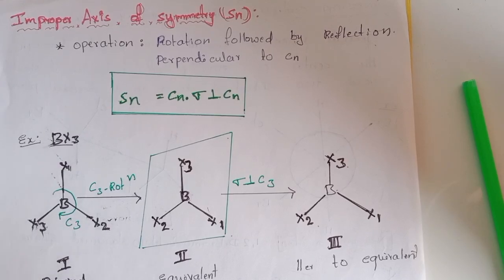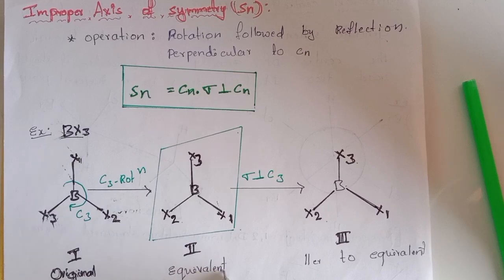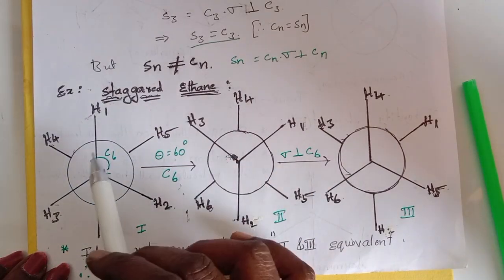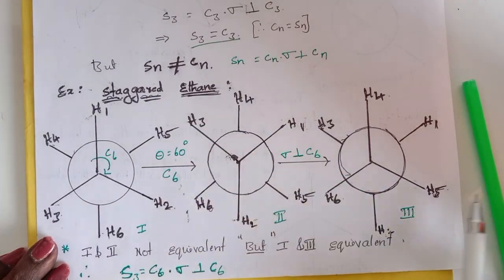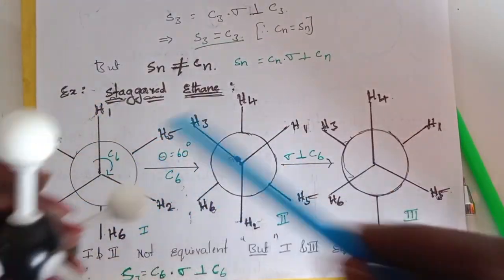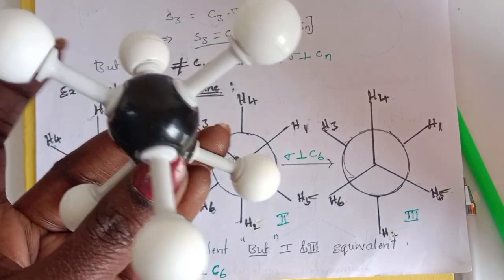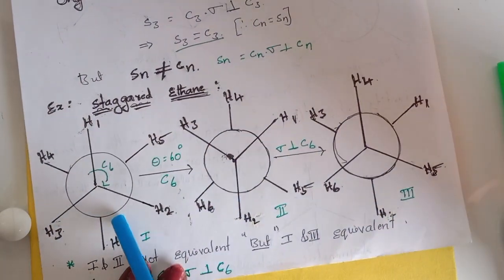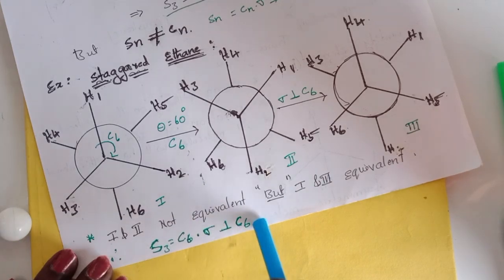Symmetry 3.Improper Axis of Symmetry